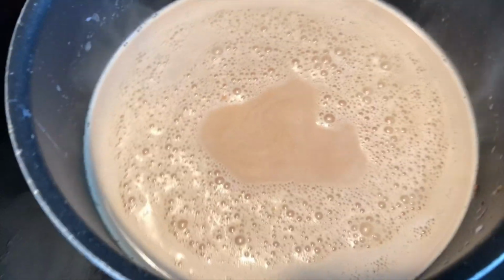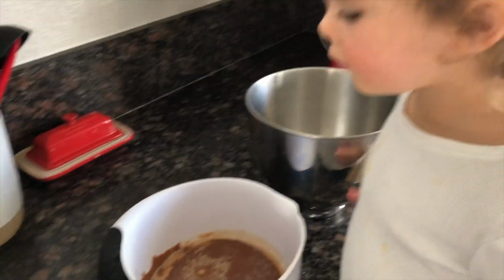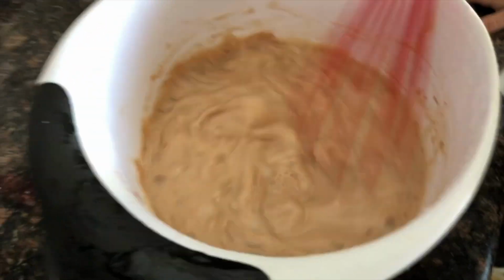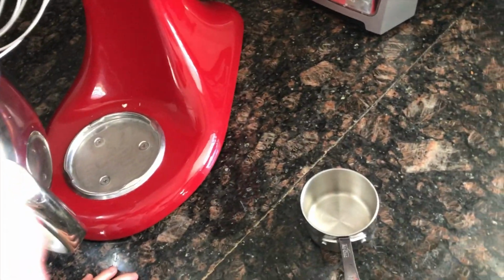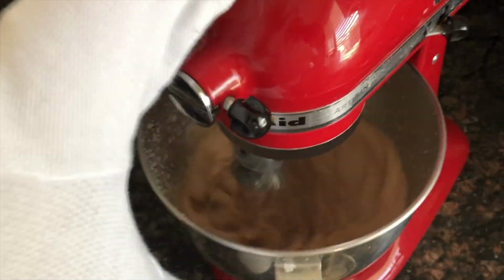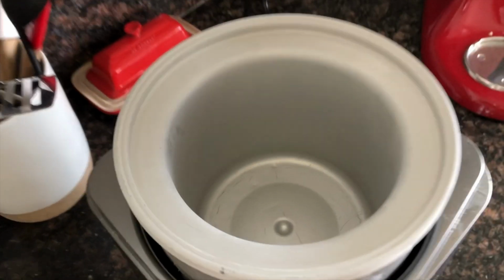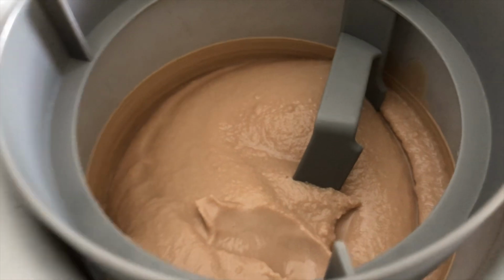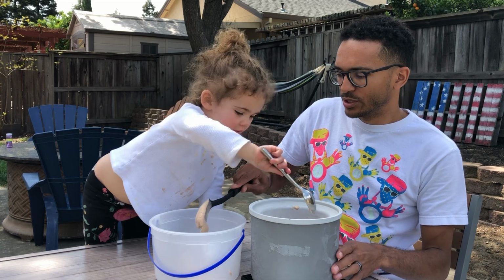How to make Cadbury Creme Eggs Ice Cream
Happy Easter week, friends! This week Rae and I will teach you how to make Cadbury Creme Eggs Ice Cream :-)

Recipe:
1 cup whole milk
2 cups heavy cream
6 Cadbury Creme Eggs
1/2 cup sugar

There are so many reasons to love Easter time. On Easter Sunday our family loves to go to church, have brunch with our family, do an Easter egg hunt and eat as many Cadbury Creme Eggs as we can! Last year I made a Cadbury Creme Egg ice cream that had chunks of Cadbury Creme's in it with a vanilla base. It was good but this year I knew we could do better. I took the Eggs and melted them into the base so the entire ice cream tasted like one big cadbury creme!

I didn't look up any recipes so it was definitely a risk but looking at some of the ice creams in the past I figured this might work and thankfully it did. Feel free to try this recipe at home yourself! It's super easy to make as you can see, it just takes a little more time because of the waiting involved.

Bye bye!

My goal is to encourage families, especially dads, to get in the kitchen and make some memories with their kids. As a working parent I know how hard it can be to create Intentional time with the family dedicated to creating life long memories. That’s why Ryan & Rae exists! I also know the feeling of taking your eyes off of the screen for two seconds only to realize that the content your kid stumbled upon isn’t the content that you were expecting to see.

Additionally, have you ever watched a show with your kids while thinking “I really wish there was something for me here.” I agree. Our channel is dedicated to the entire family, not just the kids. We want your family to be inspired to get in the kitchen and make some memories, not just watch other kids play with their toys.

If you’re looking for family friendly content that focuses on creating something fun from scratch then look for further than Ryan & Rae Make Ice Cream. Not sure where to get started? Let me help!

Want to see the first video we have made? I got you! Cake & Cookie Butter Ice Cream. Sooo good!:

Want to make Ice Cream sandwiches? We used Ayesha Curry’s recipe to make them and so should you:

Love the milk from Lucky Charms cereal? So do I so we made an ice cream from it!:

Does your kid love Sesame Street? My friend DeMario Jackson helped us make Cookie Monster ice cream:

If you’re as big of a Netflix and Stranger Things fan as I am then you’ll love this 80’s inspired video we did:

We have dozens of YouTube videos for you to check out and enjoy. Thank you for spending some time with us today. We hope to see you again soon.

Take care.